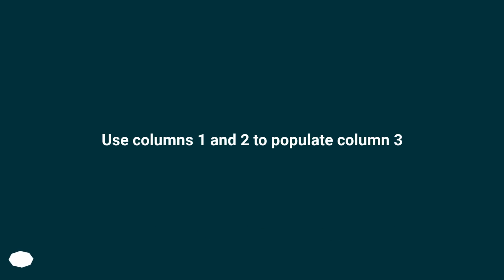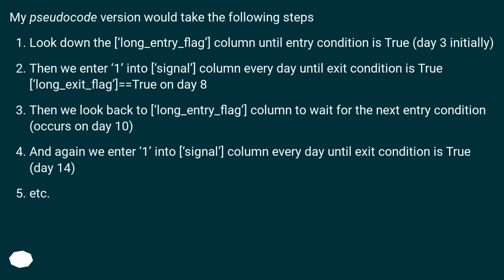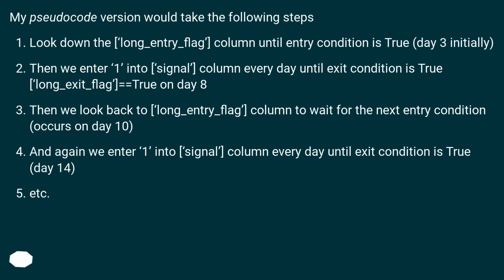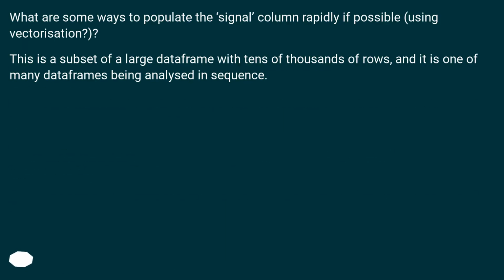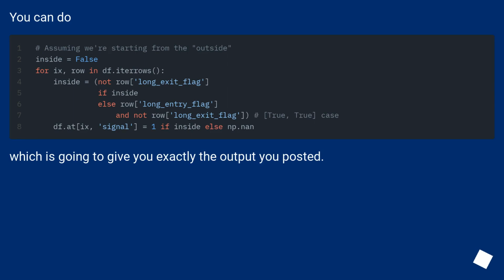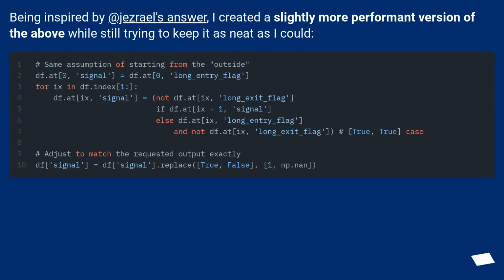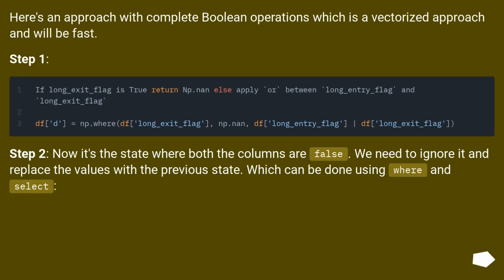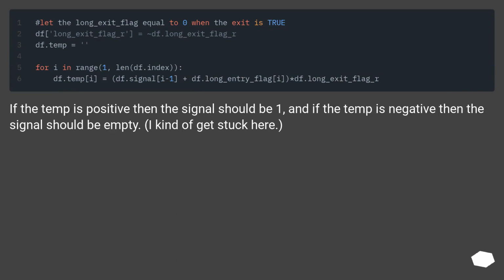Use columns 1 and 2 to populate column 3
Chapters
00:00 Question
01:25 Accepted answer (Score 7)
02:10 Answer 2 (Score 5)
03:42 Answer 3 (Score 3)
04:44 Answer 4 (Score 0)
05:07 Thank you